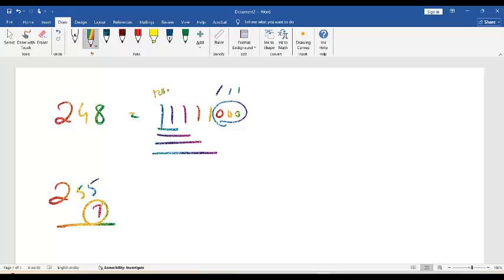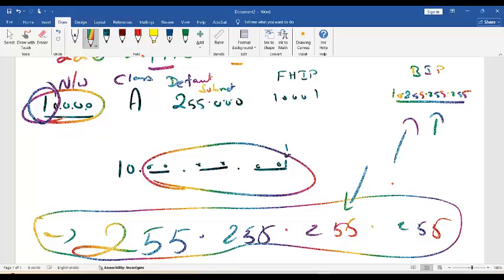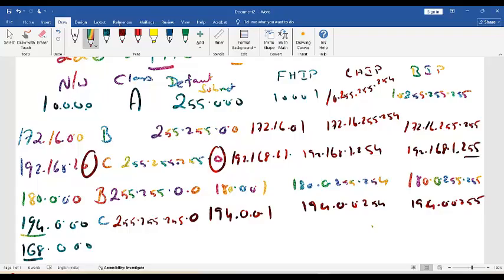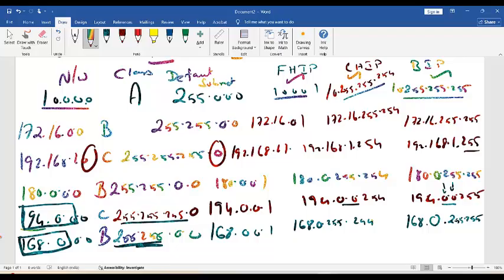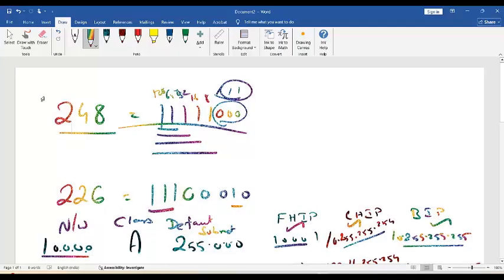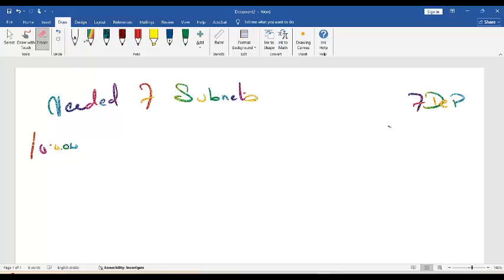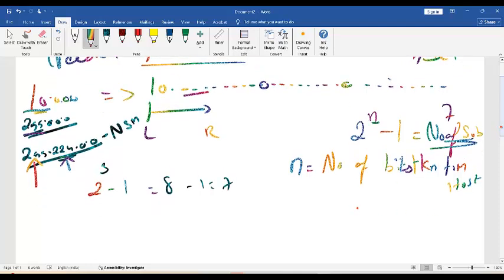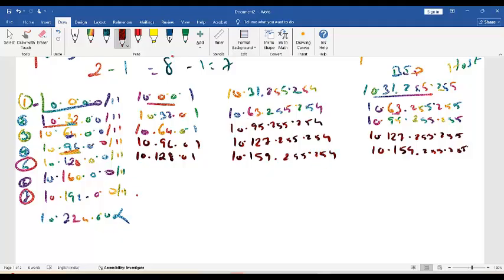CCNA 8 Part 13